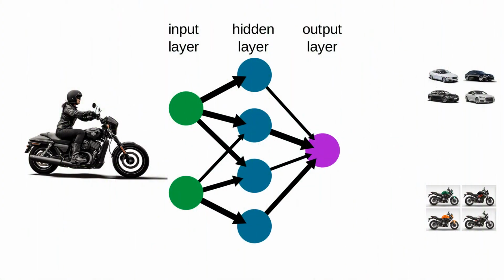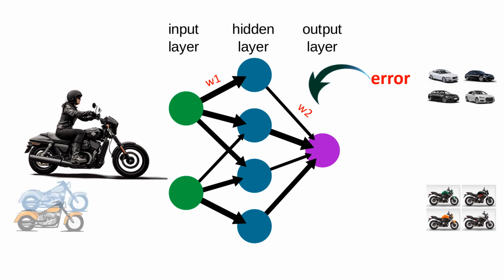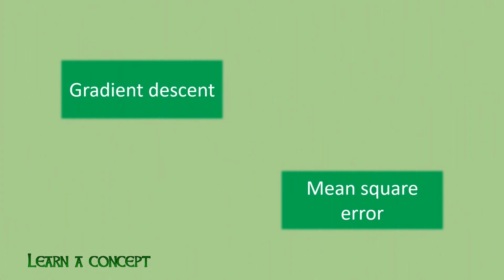What is Backpropagation?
Our today’s topic of learning is Backpropagation. It is a foundational concept for neural networks and is a must know for all data scientists working on Deep Learning
In deep learning, we compute and predict outcomes based on given input parameters, which is called “feed forward” mechanism.
When the predicted value is not matching the expected value,  the difference also known as cost or error is sent back to the input layer for correction. This mechanism is called backpropagation and is a powerful learning method used for training a Neural Network.